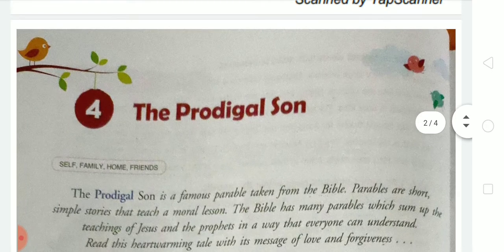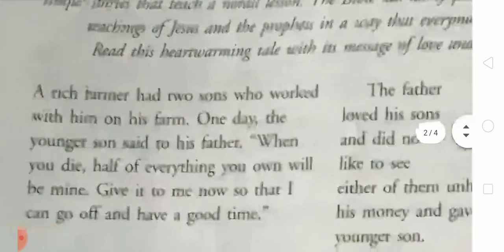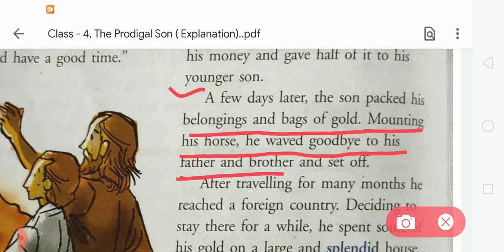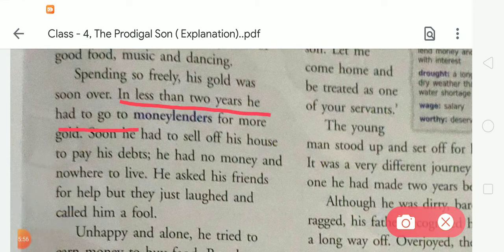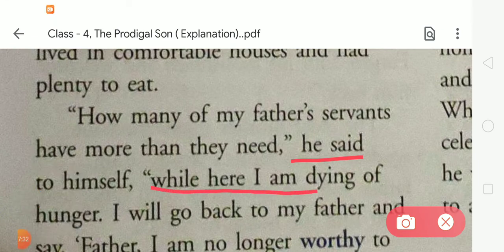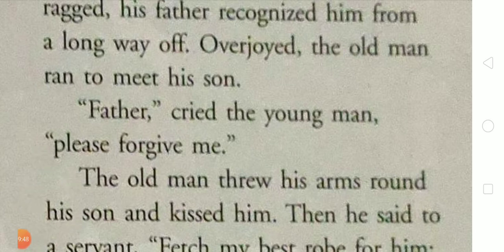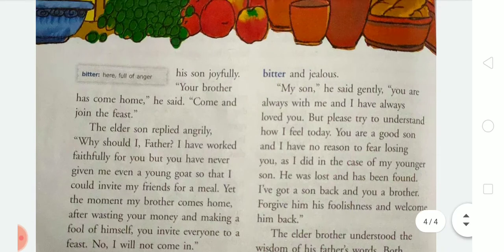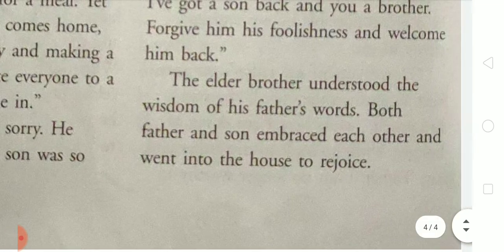Class-4, The Prodigal Son ( Explanation).